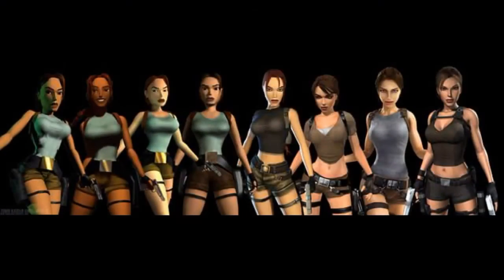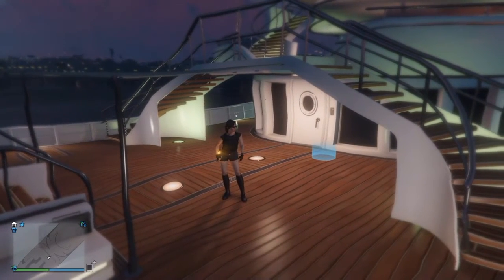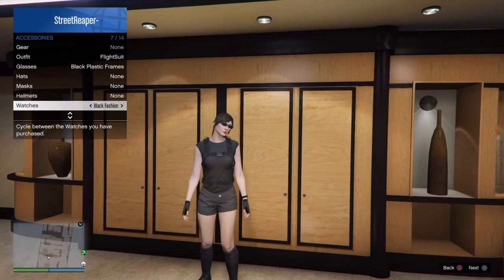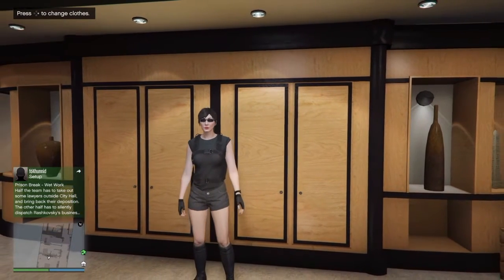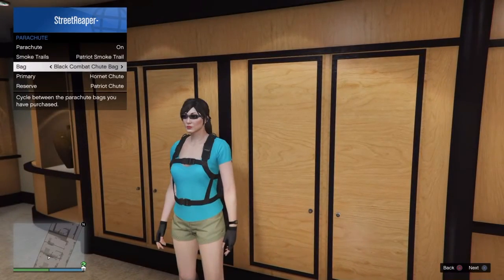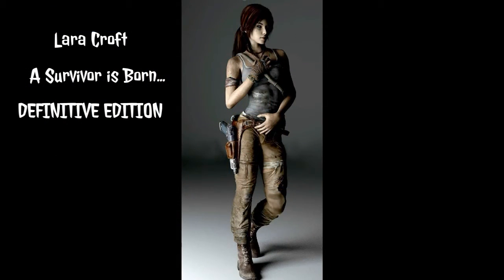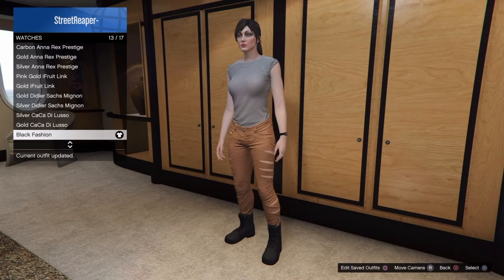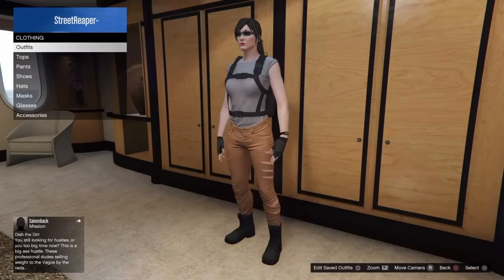GTA 5 Online Female Character Outfits "Lara Croft" 3 different ways (Custom Hero Outfits)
In this video I'll be showing how to make your female character look like Lara Croft in GTA 5 Online. I'll be showing 3 different outfits including the Lara Croft Definitive Edition Outfit. GTA V Online gameplay.